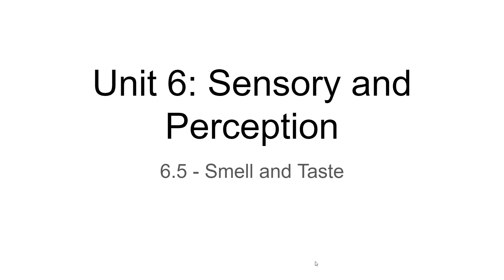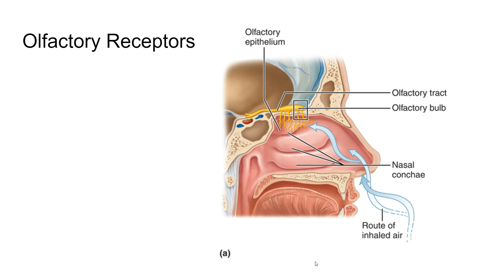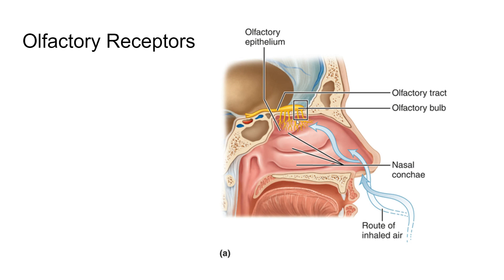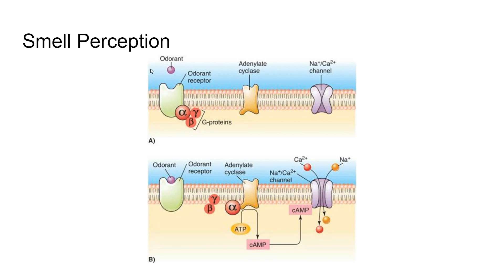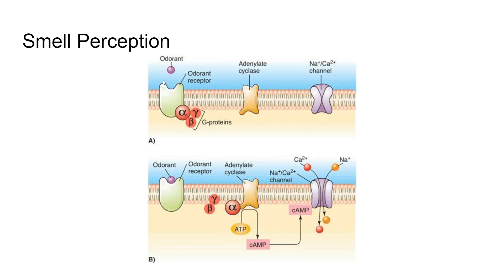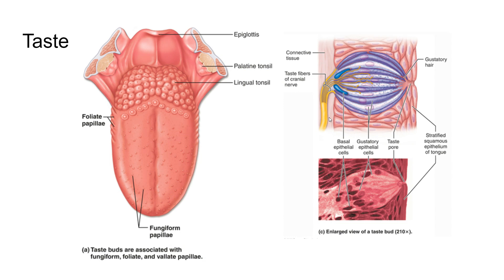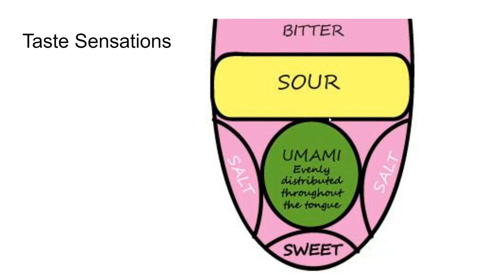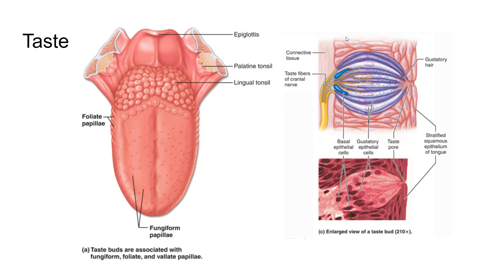A&P Unit 6 - 6.5 - Smell and Taste